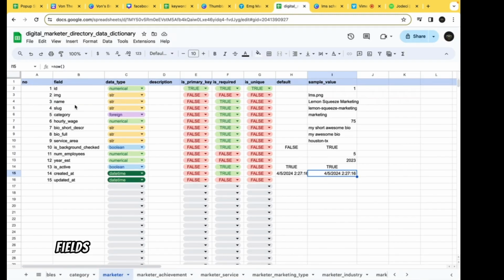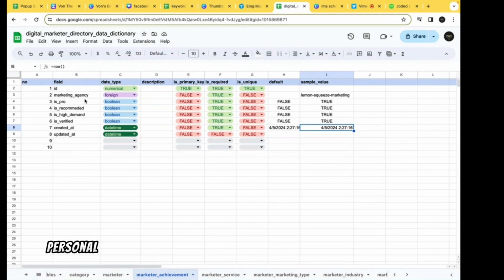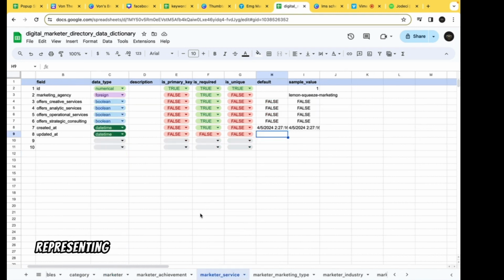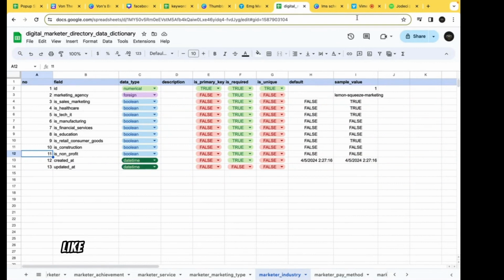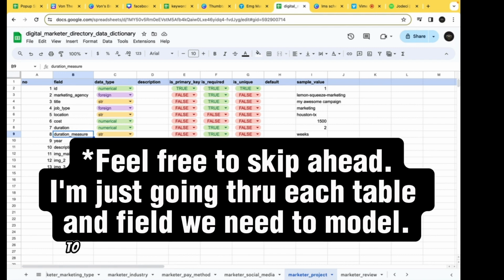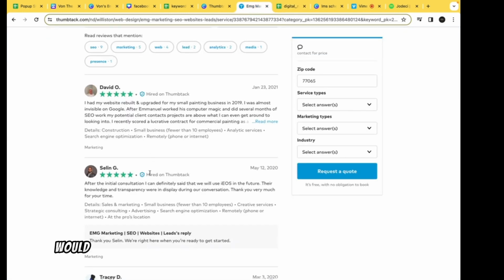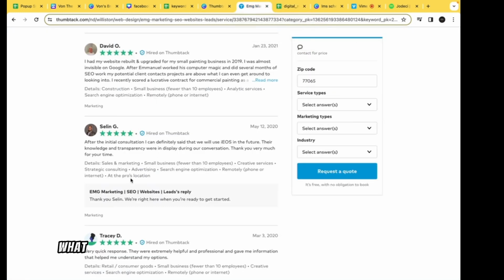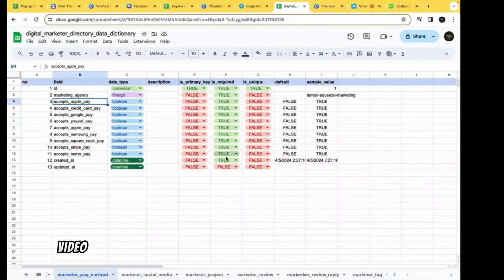Full Stack Course | Thumbtack Clone | Backend Models | PT2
This course outline provides a structured framework for beginners to follow along with the video series, ensuring a comprehensive understanding of building a digital marketing directory website from design to implementation and business intelligence integration.

Summary:
Professor Mike discusses the backend database design, laying the groundwork for storing and retrieving data efficiently.

Key Takeaways:
- Understand the importance of database design in web development.
- Learn about different database structures and their advantages.

Requirements:
- Design a database schema for the project.